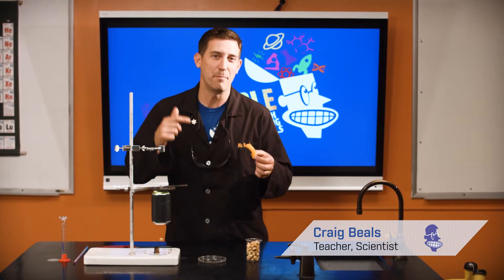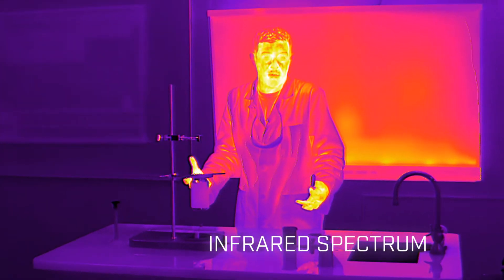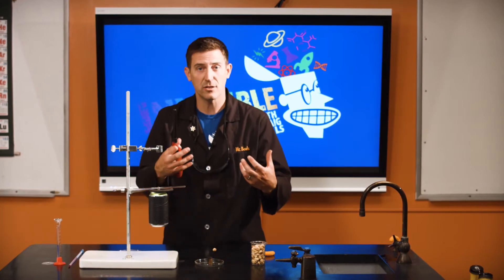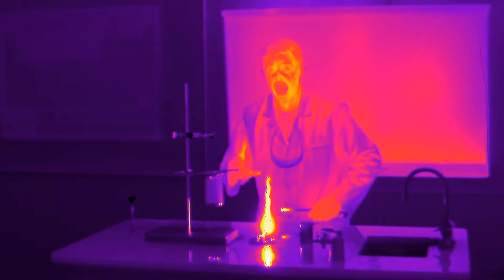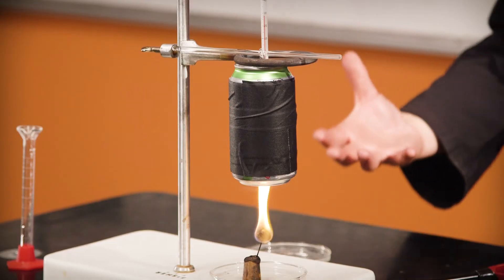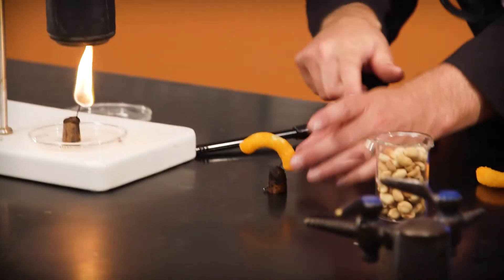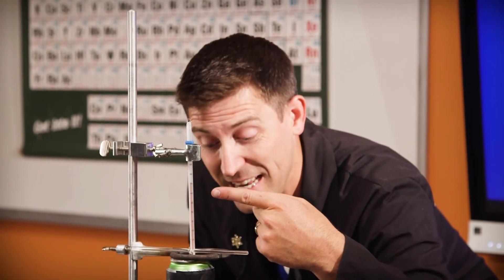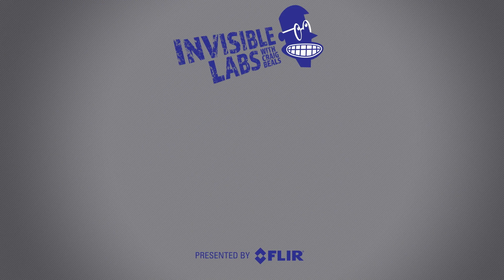Burning Calories with FLIR! - Invisible Labs with Craig Beals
In this episode of Invisible Labs, Craig visualizes calories in some common snacks using FLIR and a little bit of heat!